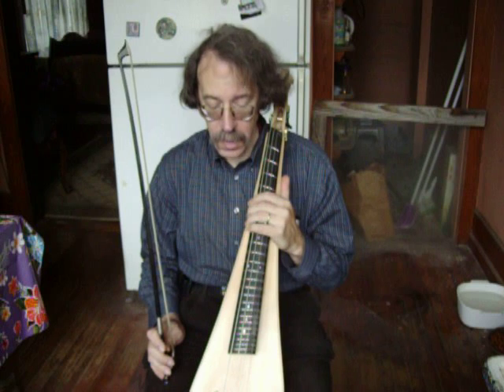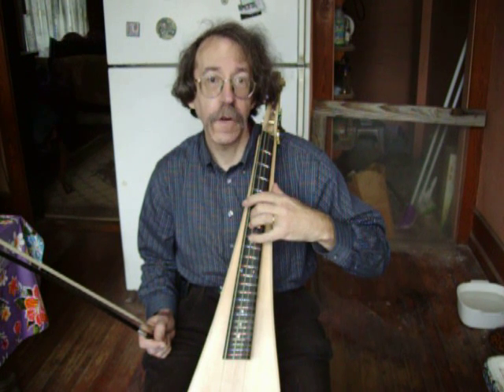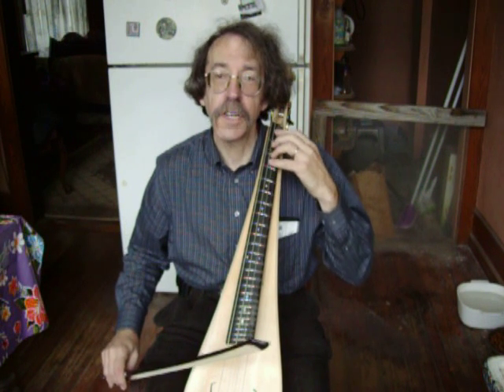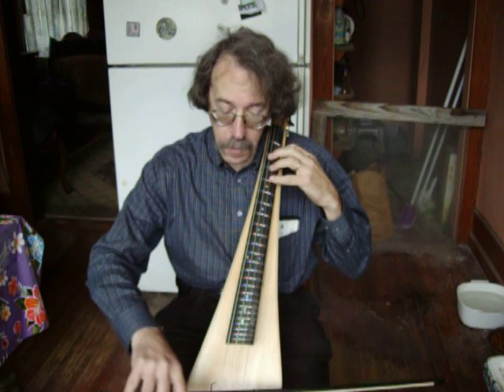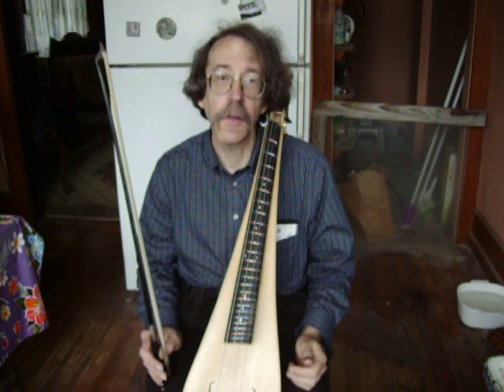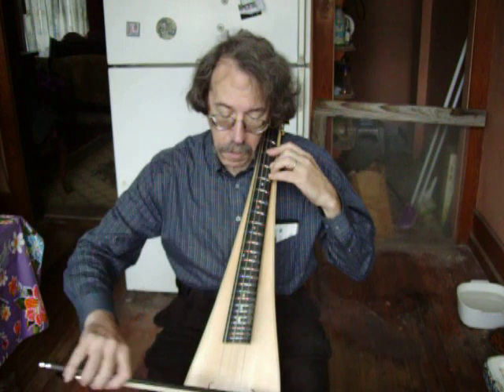Double Bass Bowed Dulcimer by Ken Bloom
The latest development in the bowed duicimer world.